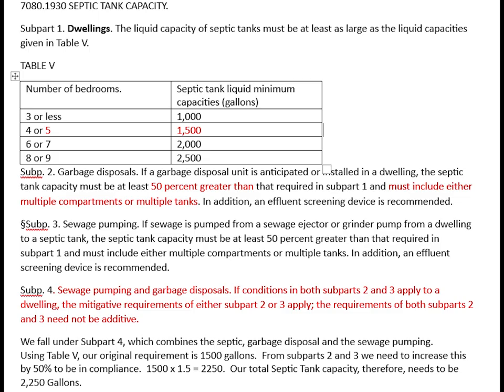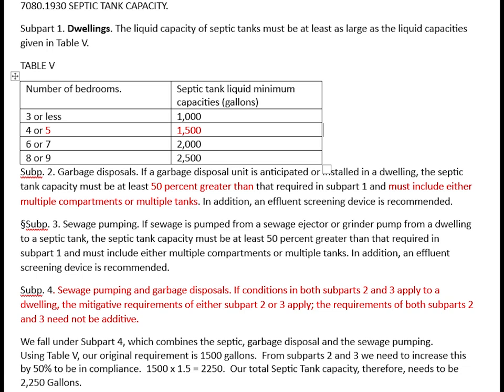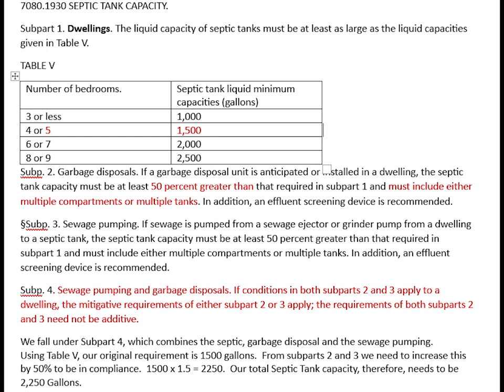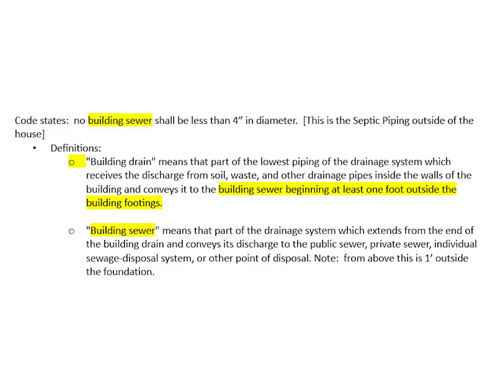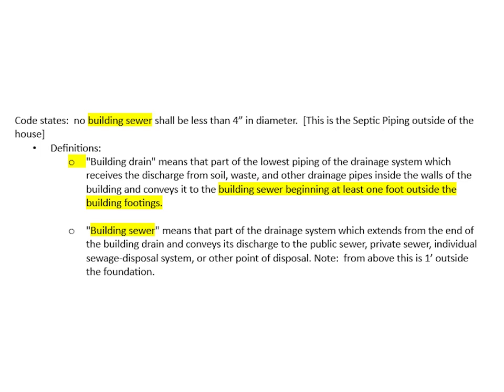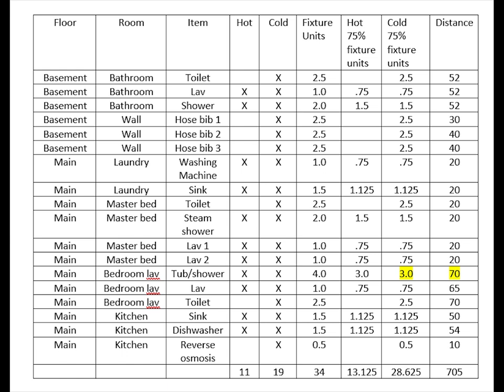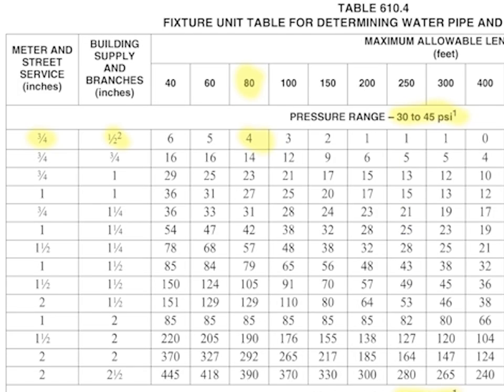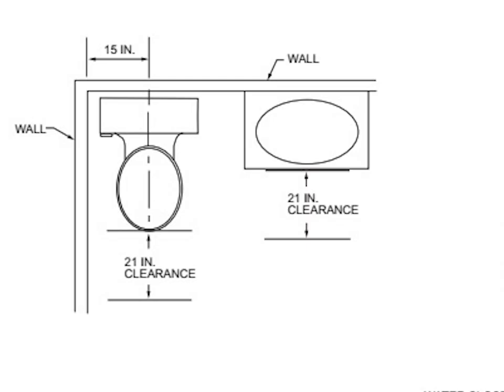The House that Jack Built - Chapter 5. Episodes 11-13. Radon, Septic and Water Supply.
00:00 - Episode 11. Design – Radon
02:23 - Episode 12. Design – Septic
07:39 - Episode 13. Design - Water Supply

Radon Mitigation system and vents.